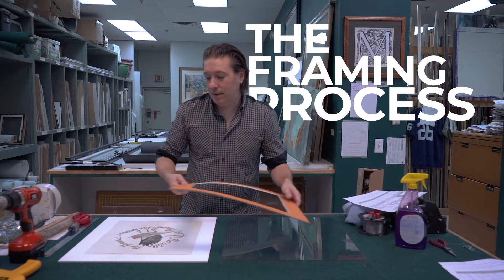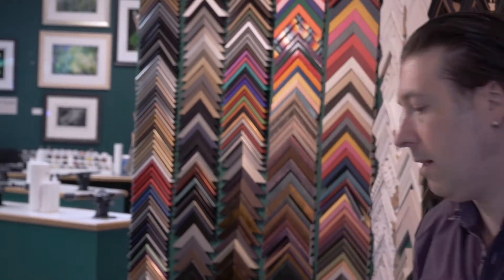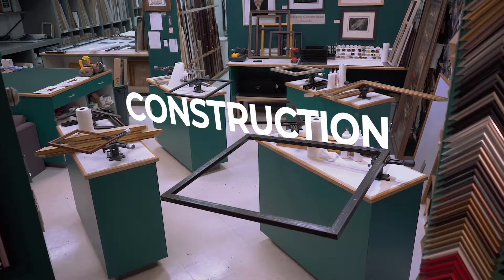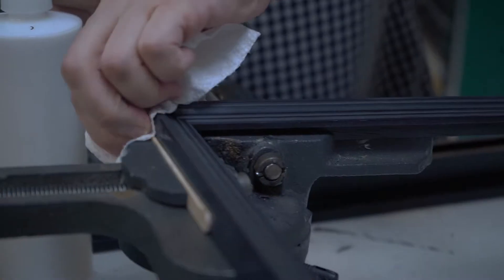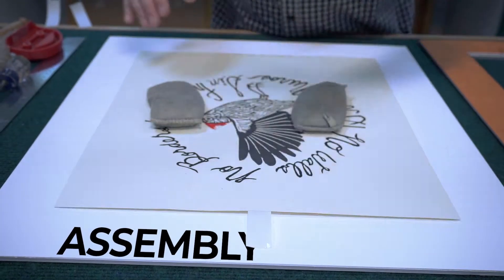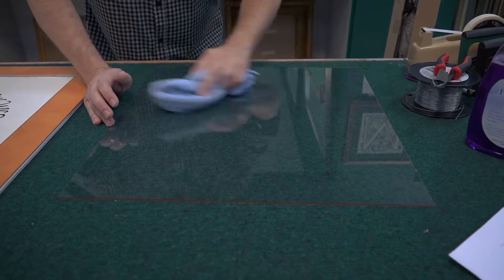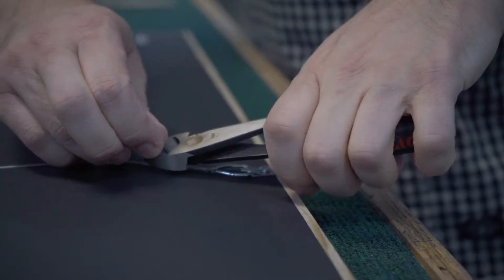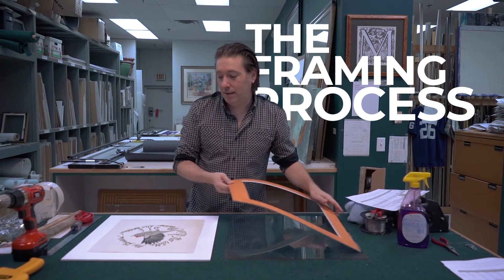Custom Framing Process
We strive to provide all our customers and all projects with the highest level of service — whether we’re framing a child’s drawing, shadow boxing a signed jersey, or framing an original O’Keefe painting, we treat each person and each project with the utmost care.